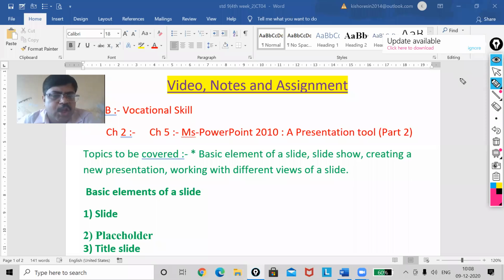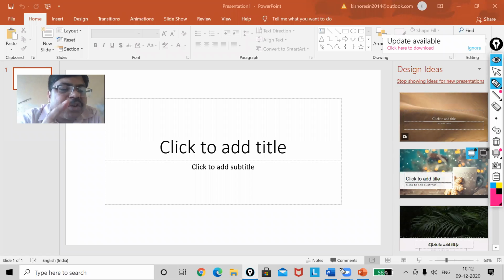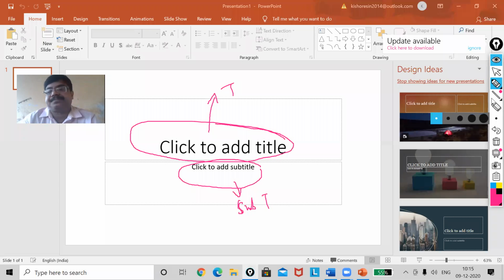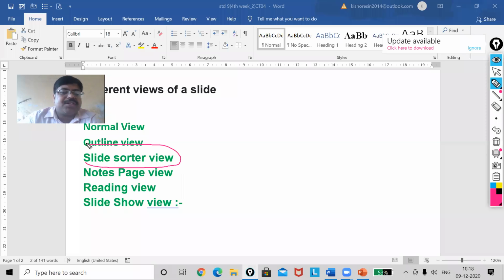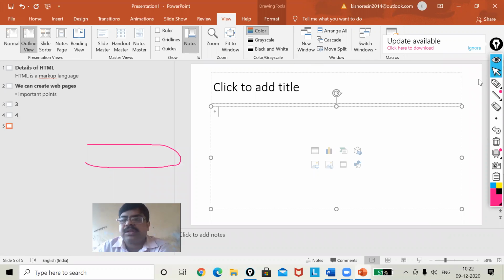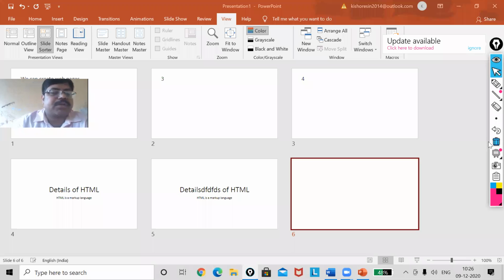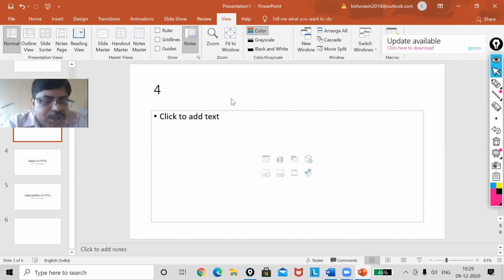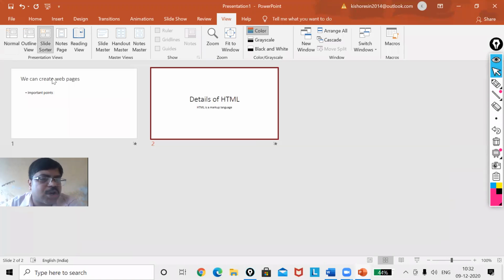Microsoft Powerpoint Part 2 of class 9 | kishore sir it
Hello students
I heartly welcome all of you in the kishore sir it channel. This channel contains information related to MS-PowerPoint
Thanking you
kishore sir it
kishore sir